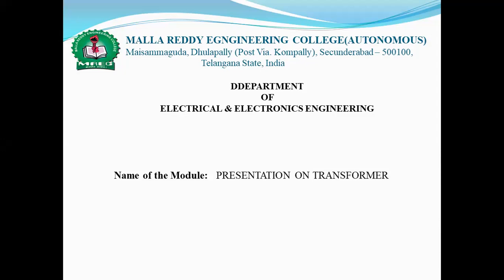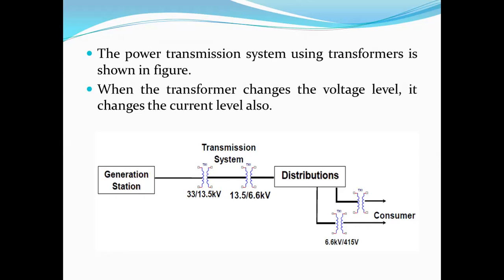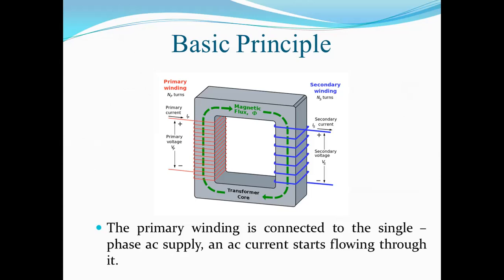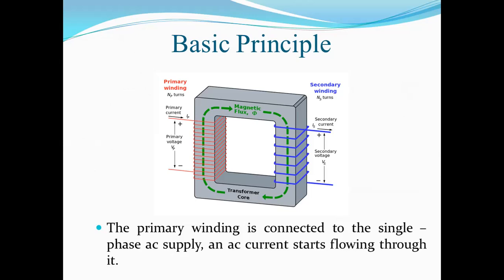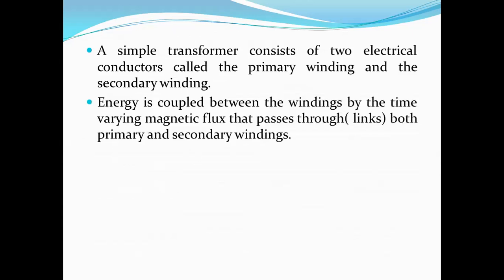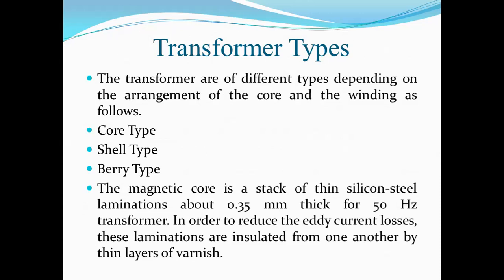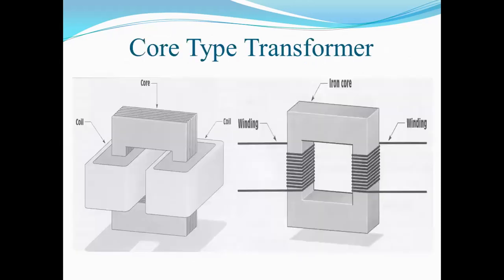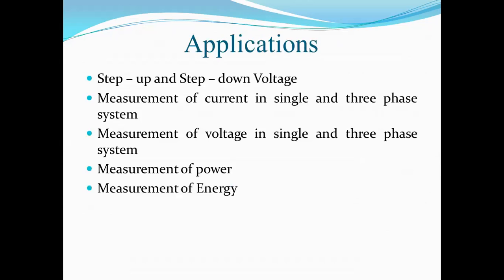Working principle and EMF equation of transformer